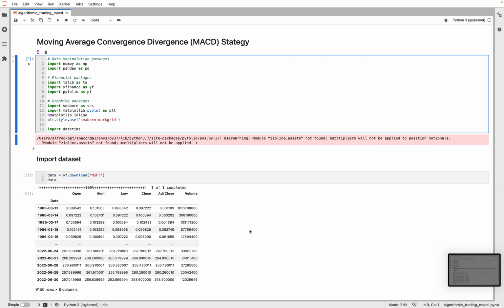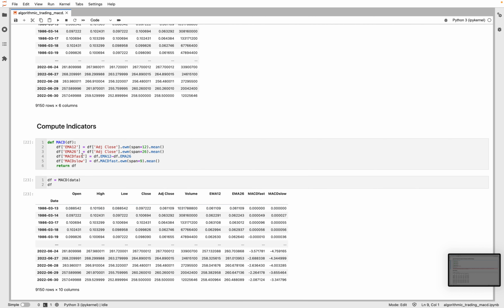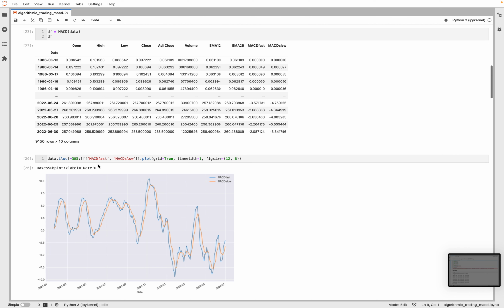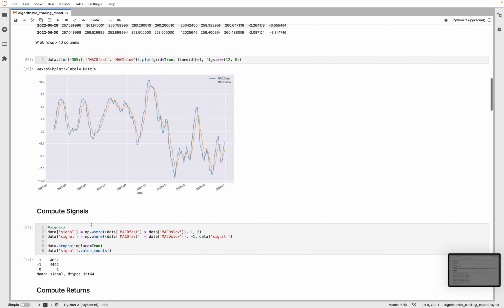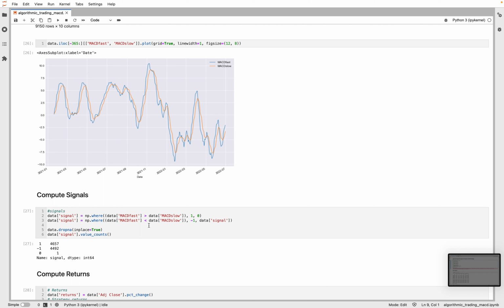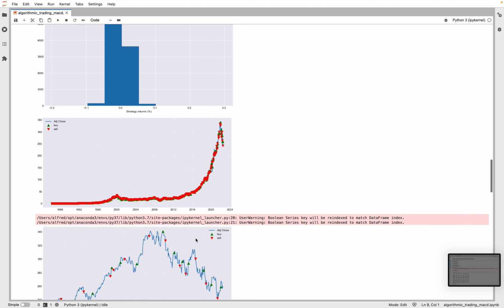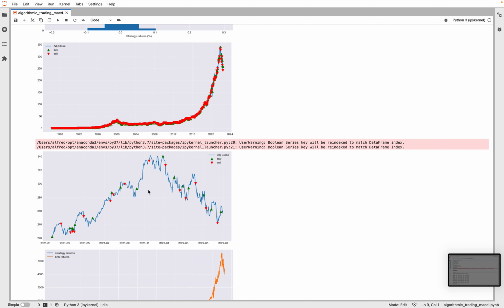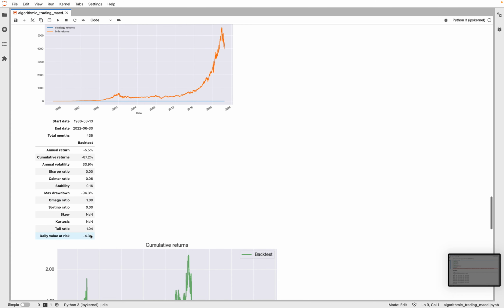Moving Average Convergence Divergence (MACD) Strategy for Algorithmic Trading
This bitesize tutorial show you how to compute the Moving average convergence divergence (MACD for the algorithmic trading. MACD is a trend-following momentum indicator that shows the relationship between two moving averages of a security’s pricThe MACD fast  line  is calculated by subtracting the 26-period exponential moving average (EMA) from the 12-period EMA.  The MACD slow line is calculated by a  nine-day EMA fast of the MACD

Recommended courses on Algorithmic Trading
1. Basic Algorithmic Trading with Python

2. Machine Learning for Algorithmic Trading